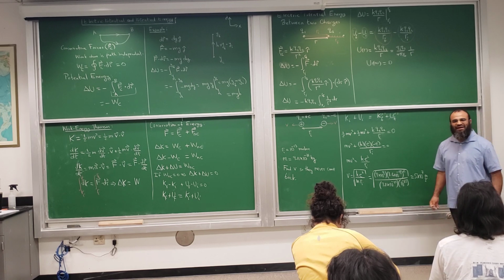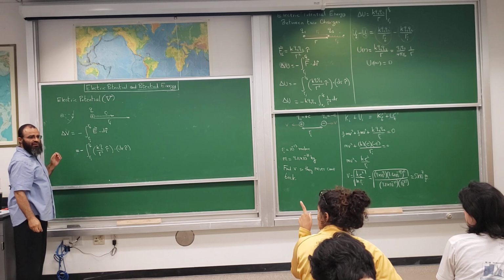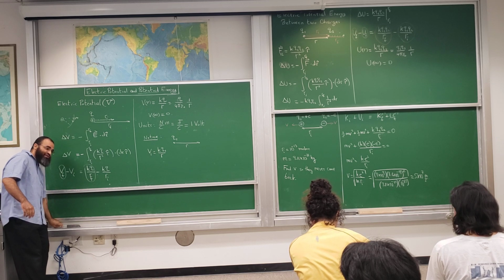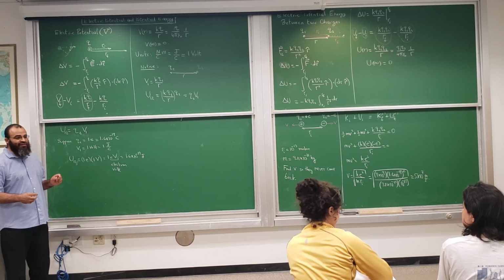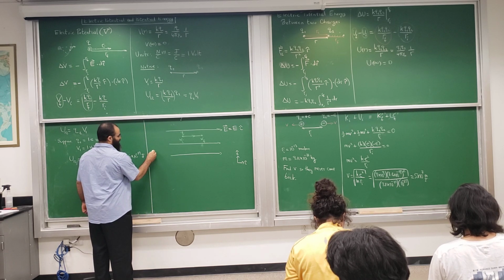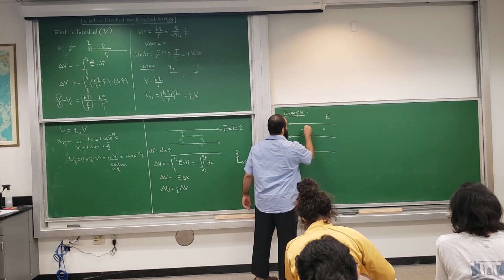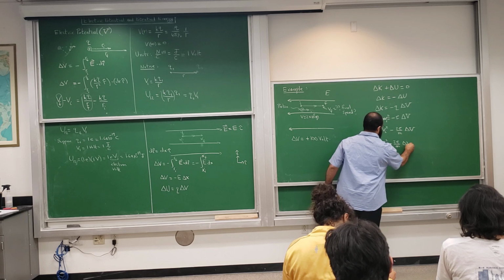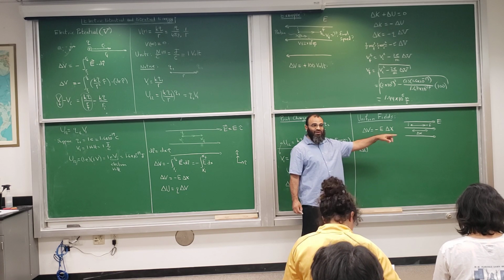Electric Potentials 1 Part B